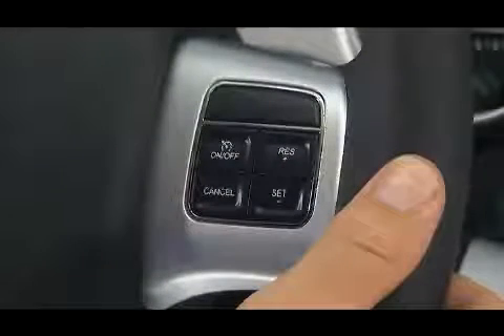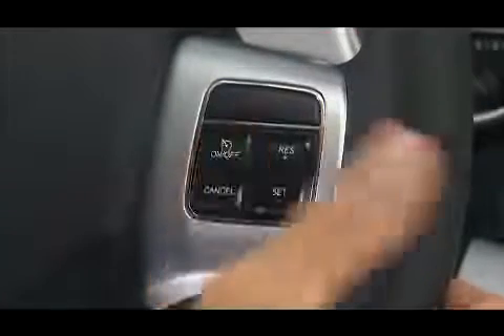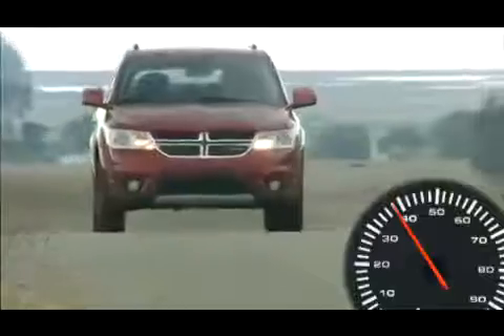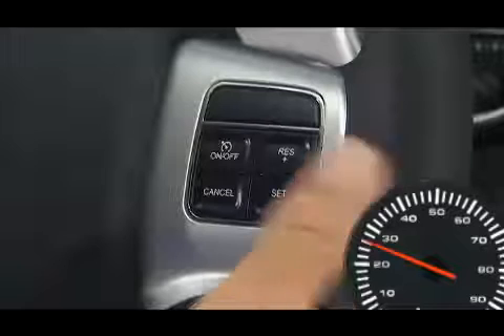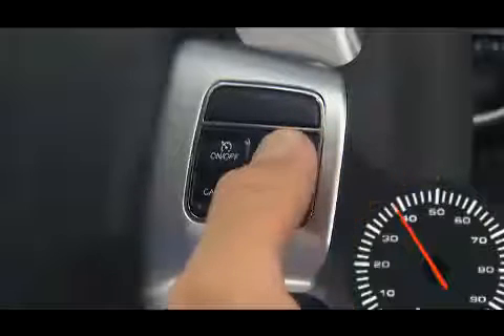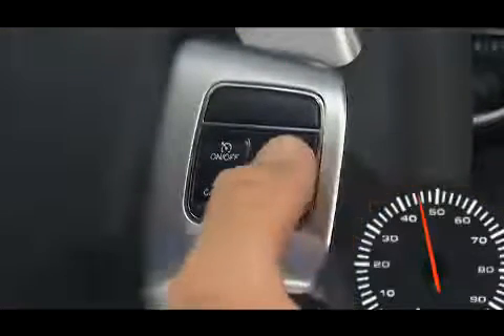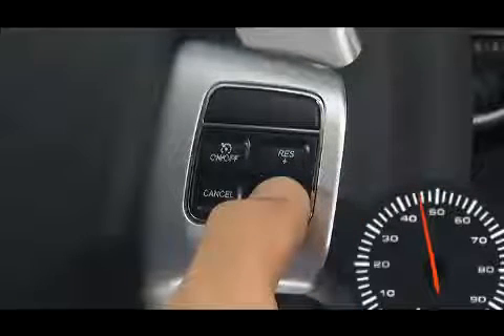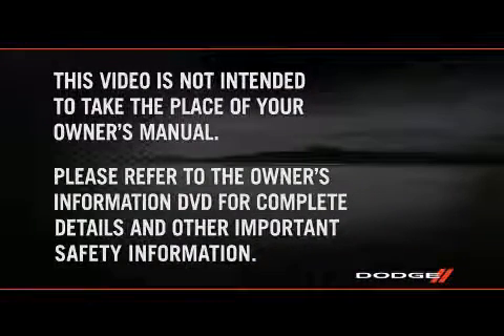2011 Dodge Journey Electronic Speed Control